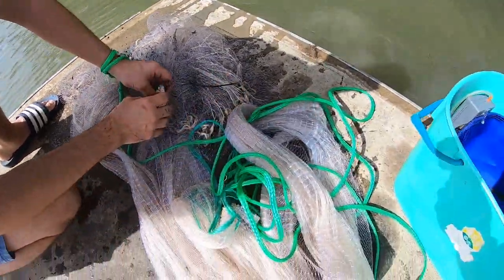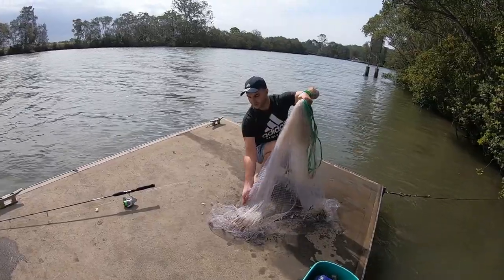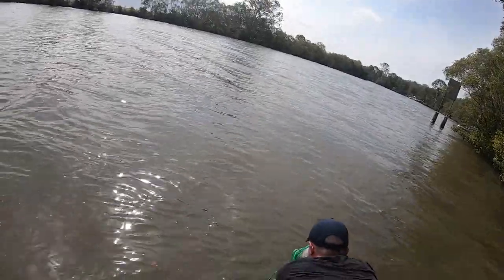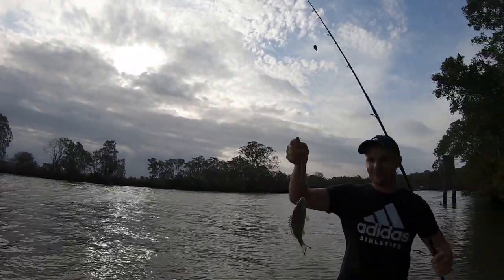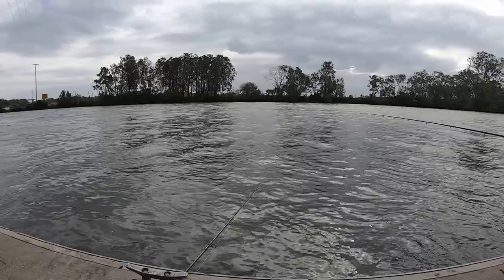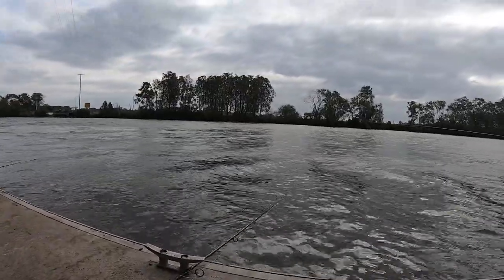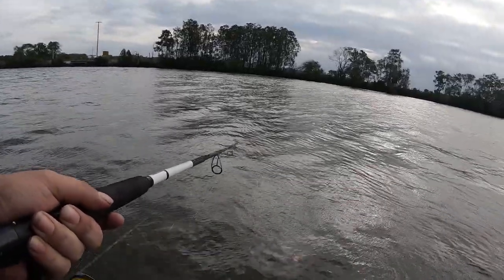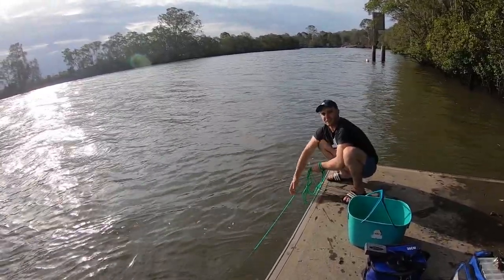BANANA PRAWNS SKINNER PARK LAND BASED FISHING LOGAN RIVER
G'day guys, in this latest Land Based Fishing trip we went back and hit Skinners Park again for round two!
We got some good Live Bait, but only caught a few small bream and a small catfish after the GoPro had died but there is some pics of it on our Instagram Page, Please check it out!
We lost our second new 12 foot net at this spot filming this, but we did get some real nice Live Logan River Banana Prawns!